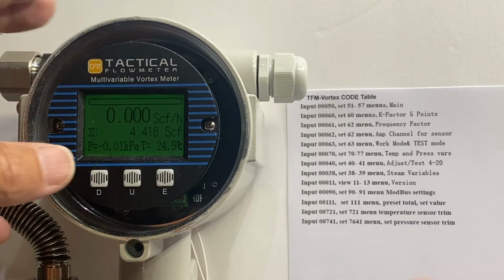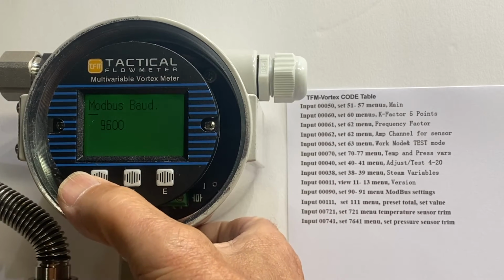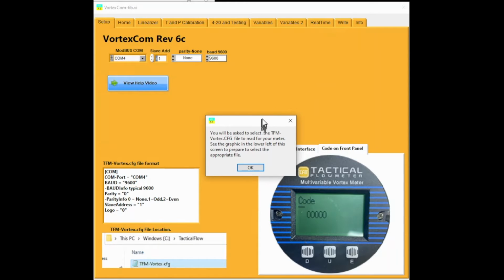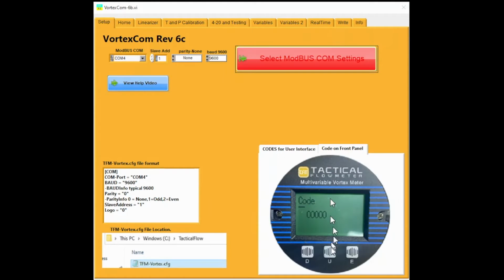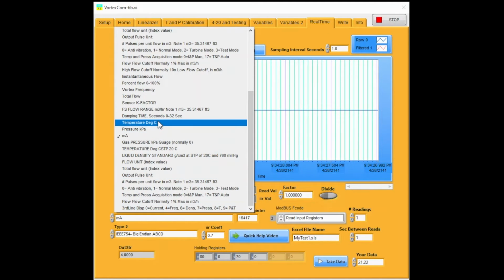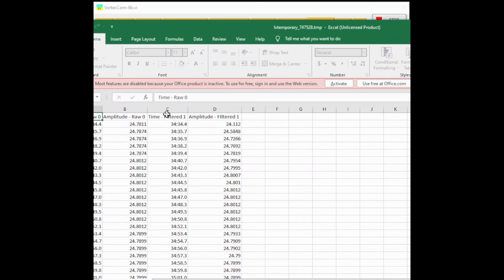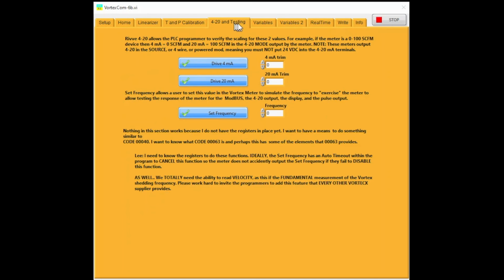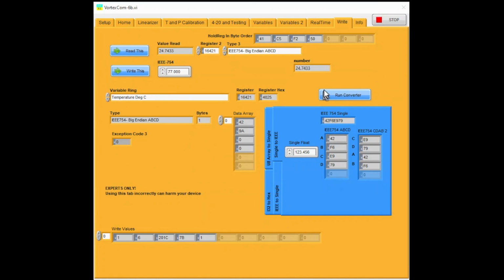Vortex Com Main Program How to configure a TacticalFlowMeter.Com Vortex Multivariable Flow Meter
Vortex Meter Specifications
Wetted Materials all 304 SS
Velocity Range: See detail below.
Velocity Accuracy: +/- 1% of reading
Repeatability of +/- 0.05% of reading
1/2" to 4" 150# ANSI Flange Connections, up to 12" available custom.
LCD Display
Temperature Accuracy +/- 1 Deg C
Temperature:
Gas: -40°F (-40°C) to 482°F (250°C)
Std Temp Liquid: -40°F (-40°C) to 662°F (350°C)
High Temp Liquid: -40°F (-40°C) to 626°F (330°C)[Add $450]
Ambient: -40°F (-40°C) to 131°F (55°C)
Power Requirement: 24 VDC, 15 Watts maximum;
3.6 VDC Lithium C Size battery for intrinsic safety mode. Has LCD Display but no 4-20 or ModBus
Output signals: Modbus RTU, 4–20 mA, and 0-1.0 KHz for flow rate indication
Digital communications: Modbus RTU
Max Pressure 1.6 MPa, 230 PSIG. (Custom up to 4.0 MPa 580 PSIG)
Display: Flow rate, Total flow, Temperature, and Pressure
Wiring connection to enclosure size: M20 x 1.5
Factory Final QC Test Certificate
Integral Electronics
Electronics Enclosure NEMA 4X / IP67
Vortex Meter Velocity Ranges:
The Vortex meter has different minimum and maximum flow velocities it can measure based on the fluid type and meter size. Please note the values below for proper sizing of your meter.

Steam:
1/2” ANSI Flange: 4-70m/s or 787-13,800 f/m or 13-230 f/s
1” ANSI Flange: 3-70m/s or 590- 13,800 f/m or 9.8-230 f/s
2” to 12” ANSI Flange: 1.5-70m/s or 30.2-13,800 f/m or 4.92-230 f/s
Gas:
1/2” ANSI Flange: 4-65m/s or 787-12,790 f/m or 13- 213 f/s
1” ANSI Flange: 3-65m/s or 590-12, 790 f/m or 9.8- 213 f/s
2” to 12” ANSI Flange: 1.5-65m/s or 300- 12,790 f/m or 4.9-213 f/s
Liquid:
1/2” to 12” ANSI Flange: 0.2-10m/s or 40- 1,968 f/m or .66-32.8 f/s

If you like this video please LIKE it.